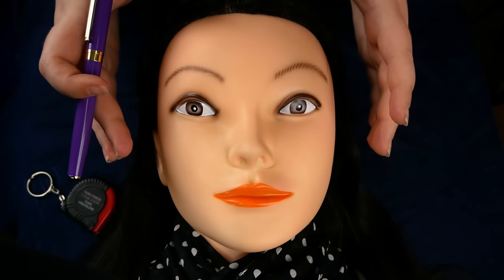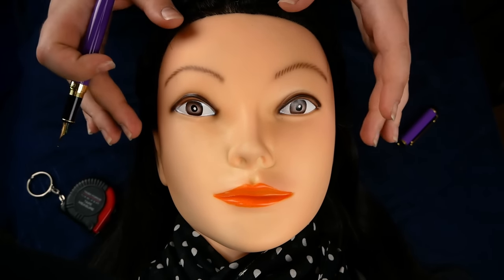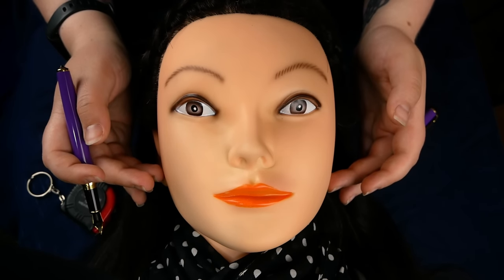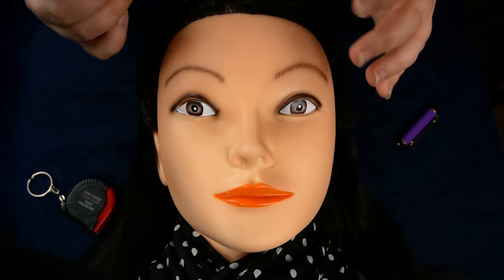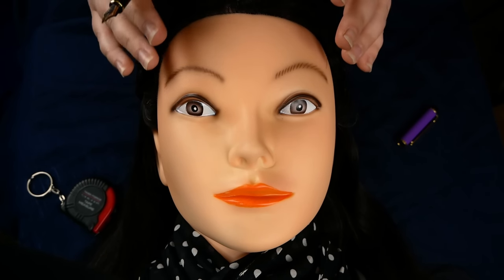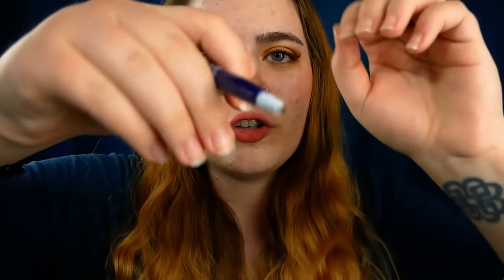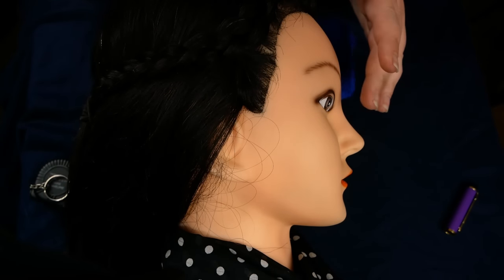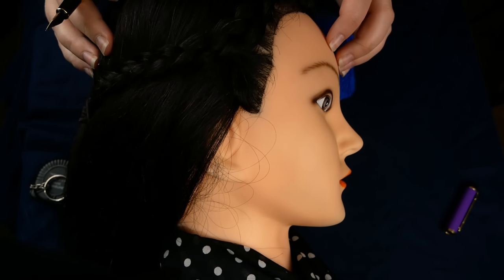What Does Your Face Say About You? ✨ Indian Physiognomy (Face Reading) ✨ ASMR Soft Spoken Roleplay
Well arched eyebrows suggest an artistic & affectionate person. Deep set eyes are perceptive. What kind of features do you possess, and what do they say about your personality? Face reading has been around for thousands of years, from China to Greece—this style is from India. In addition to the personal attention, I'll be detailing what one's features may say about what kind of person they are using a model face to illustrate. Measuring with a metal measuring tape, tracing your features, and the indication trigger are special stars in this video as well :)

🚩 NOTE! When researching, Vedic physiognomy, Vedic astrology, Indian face reading were all mixed together. When I searched Vedic, I was looking more for the pronunciation. I saw 'Sanskrit' and stopped there. No! Vedic refers to the Veda religious texts (face palm, Calliope). Indian face reading can indeed be influenced by Veda, and Vedic Physiognomy is similar but it is not interchangeable. My apologies about that!

Face reading in general, Indian, Vedic, or otherwise, is 📢 PSEUDOSCIENCE 📢 From Wikipedia: "Pseudoscience consists of statements, beliefs, or practices that claim to be both scientific and factual but are incompatible with the scientific method." This video is only intended for relaxation purposes, and I'm just an actor on the Internet.

Edit 6/23/23: This video is now on Spotify and other major audio distributors! Other places with my content include Adaptr, Apple Music, KKBox, Napster, Saavn, Sound Exchange, Amazon Music, iHeartRadio, MediaNet, Pretzel, 7digital, Twitch, AMI Entertainment, Boomplay, Claro Música, Melon Plus, Pandora Plus, Qobuz, Shazam, Deezer, Jaxsta, Peloton, Resso, Ayoba, and Tidal!

Would You Be Interested in a Face Reading? ~ 00:00 – 00:33
What is Physiognomy? ~ 00:33 – 01:48
Describing Face Types on Model (Cutaway) ~ 01:48 – 04:42
Identifying Your Face Type ~ 04:42 – 06:16
Detailing & Measuring Eye Attributions on Model (Cutaway) ~ 06:16 – 08:06
Measuring & Identifying Your Eye Type ~ 08:06 – 09:35
Nose Length & Size Types on Model (Cutaway) ~ 09:35 – 12:21
Measuring & Identifying Your Nose Type ~ 12:21 – 13:59
Looking at the Characteristics of the Model's Lips (Cutaway) ~ 13:59 – 15:13
Identifying Your Lip Traits ~ 15:13 – 16:12
The Face and Head Shapes on Model (Cutaway) ~ 16:12 – 20:13
Looking at Your Face & Head Shape ~ 20:13 – 22:27
Forehead Characteristics on the Model (Cutaway) ~ 22:27 – 24:23
Measuring & Identifying Your Forehead Traits ~ 24:23 – 25:27
Describing the Traits of the Eyebrows (Cutaway) ~ 25:27 – 26:53
Looking at Your Eyebrows ~ 26:53 – 28:05
The Chin and Its Traits (Cutaway) ~ 28:05 – 28:54
Inspecting Your Chin ~ 28:54 – 29:49
What Do the Ears Say? (Cutaway) ~ 29:49 – 30:52
Identifying Your Ear Type ~ 30:52 – 31:55
The Neck, Wrinkles, and Hair (Cutaway) ~ 31:55 – 33:34
Coming Back to Your Neck, Wrinkles, and Hair ~ 33:34 – 35:10
Reviewing Your Recorded Facial Features ~ 35:10 – 37:12
Wrapping up the Face Reading ~ 37:12 – 37:42
Behind the Scenes: The Research ~ 37:42 – 41:29
Outro ~ 41:29 - 42:32

Triggers include: soft speaking, explaining things, woo, indication trigger, measuring you, metal measuring tape, face tracing, writing sounds, personal attention, and above all: face reading.

Attributions:
'Can You Read Him: A Simple Guide to Face Reading' (1935) by Mahfuze Husen, published by Allahabad Law Journal Press, Allahabad, made available by the Salar Jung Museum, Hyderabad

Hope y'all enjoy, have a whale of a day! :)

xx Calliope

❥ I want y'all to have a safe environment here regardless of where you come from, who you love, what you look like, you name it. I don't tolerate discrimination or hatred based on attributes you can't change like where you were born, what color you are, if you have a disability, or who you love– above all, be kind to one another. We're all just people, just trying to do our thing.

❥ If you want to donate (but don't ever feel pressured to!) I have three ways to go about it:

❥ Channel intro created by Bearded Audio ASMR :) background image is “Close-up Photo of Green Leafed Plant” from user Aditya Aiyar on pexels.com, no attribution required.

❥ Have a whale of a day and a good rest of your night! :)